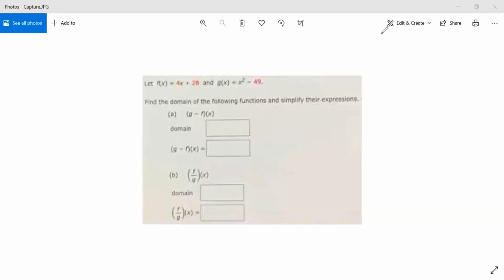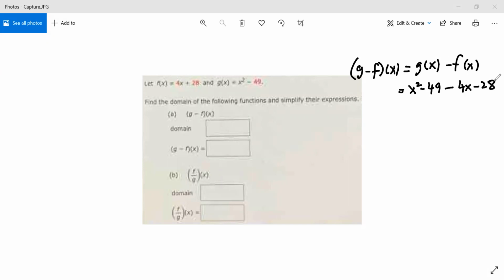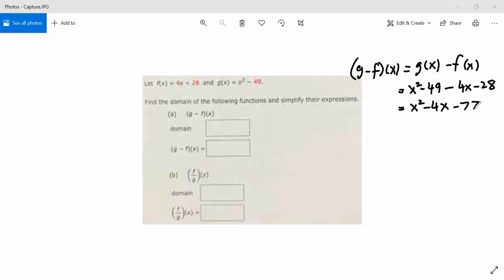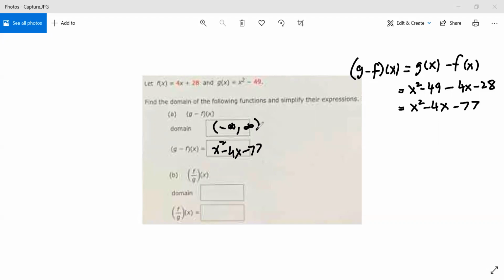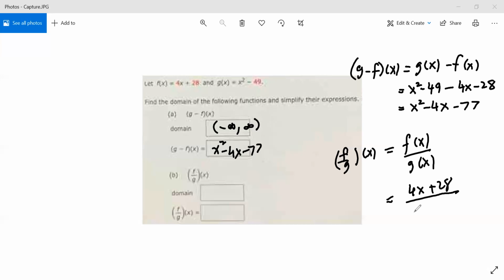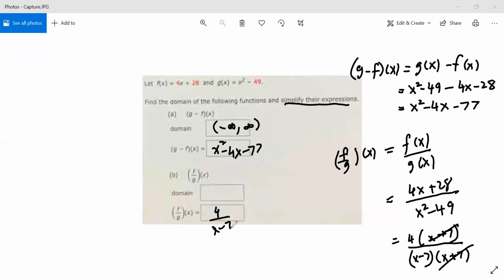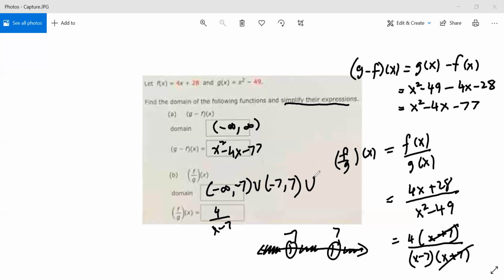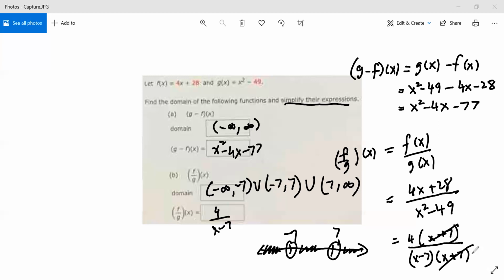Composition of functions and their domains